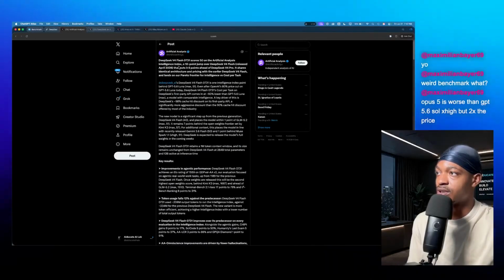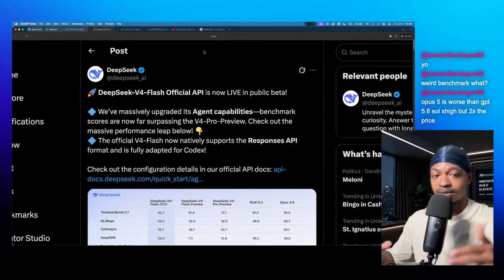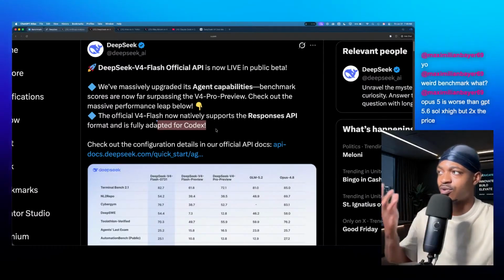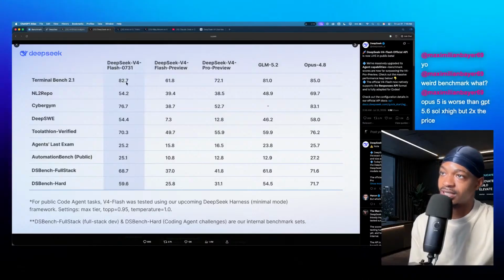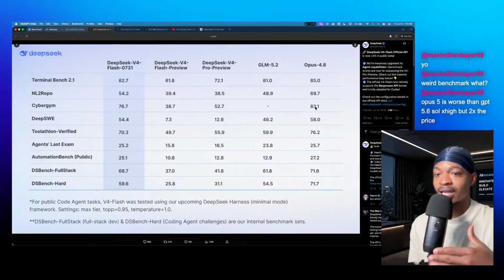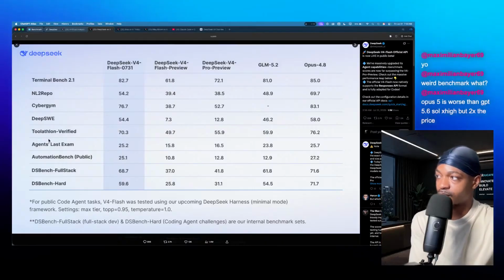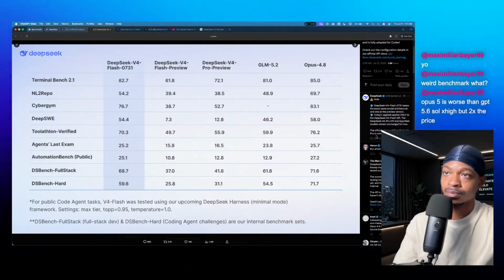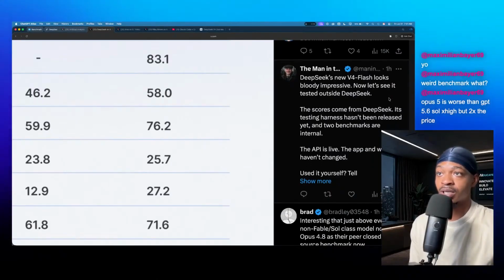Deepseek V4 Flash Just Got UPGRADED!